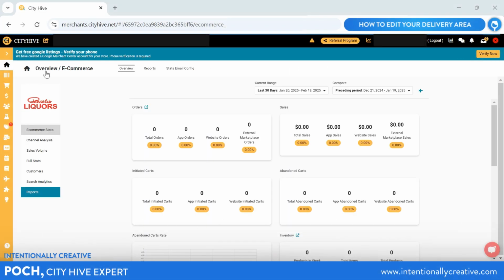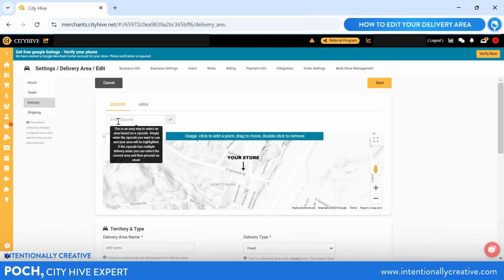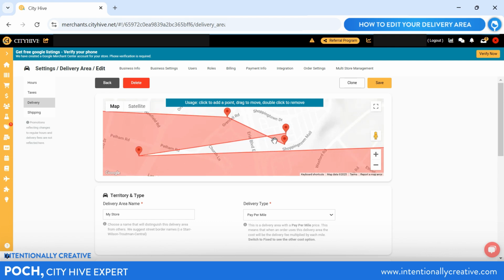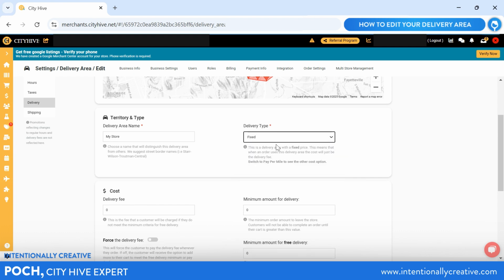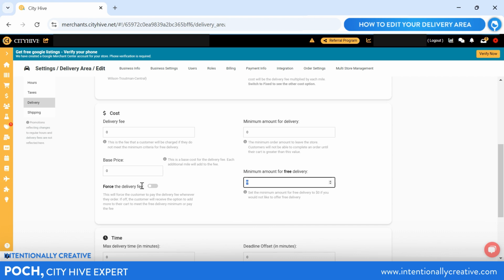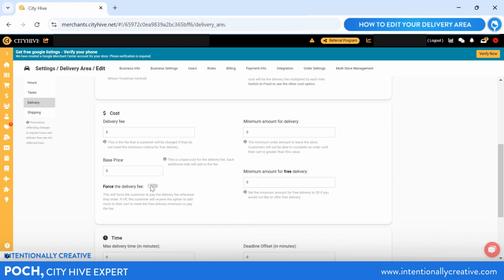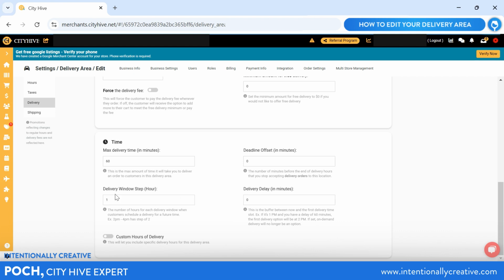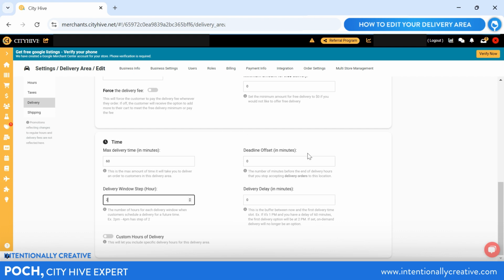How to Edit Your City Hive Delivery Area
In this video, learn how to edit your delivery area on your City Hive dashboard—from adjusting your delivery zone on the map to setting delivery fees, free delivery thresholds, and delivery time windows.

Intentionally Creative, the industry's leading liquor store niche marketing agency, walks you through every step.

00:00 – Introduction: Editing Your Delivery Area
00:04 – Meet Poch from Intentionally Creative
00:09 – Starting from the Dashboard
00:13 – Navigating to the Settings Menu
00:19 – Accessing the Delivery Submenu
00:23 – Viewing Your Delivery Areas
00:29 – Selecting a Delivery Area (Green Circle)
00:31 – Editing or Adding a New Delivery Area
00:38 – Entering Area Details (Zip Code/Region)
00:42 – Editing Map Points: Viewing Your Zone
00:51 – Adjusting the Zone by Double-Clicking to Add Points
00:58 – Removing Points & Dragging to Resize Your Area
01:27 – Delivery Options: Fixed vs. Pay Per Mile
01:34 – Fixed Fee Explained
01:43 – Setting Up Pay Per Mile Fees
01:56 – Configuring Delivery Fee & Minimum Order Amount
02:04 – Setting the Minimum Amount for Delivery
02:15 – Establishing a Free Delivery Threshold
02:19 – Toggling “Force Delivery Fee”
02:23 – Impact on Order Process When Toggled On/Off
02:33 – Explaining Prompts for Free Delivery Amount
02:44 – Advice on Toggling for Lower Fees
02:52 – Setting Maximum Delivery Time (60 Minutes)
03:03 – Explaining Delivery Time Expectations
03:06 – Configuring the Delivery Window for Advance Orders
03:21 – Setting Delivery Window Increments (1 vs. 2 Hours)
03:29 – Recommended 2-Hour Delivery Windows
03:39 – Setting the Deadline Offset for Orders
03:41 – Explaining the Order Deadline
03:46 – Configuring Last Order Time (e.g., 7:30 PM)
03:52 – Setting a 30-Minute Deadline Offset
03:58 – Explaining the Order Cut-Off Buffer
04:05 – Wrap-Up: Understanding Delivery Delay
04:10 – Newsletter & Final Tips
04:16 – Call to Action: Grow Your Sales & Visit Our Website